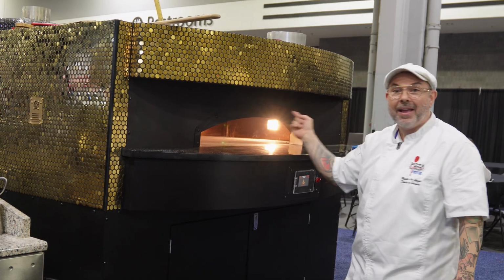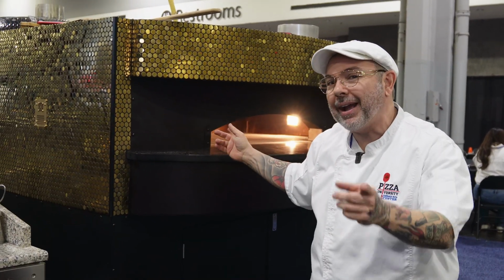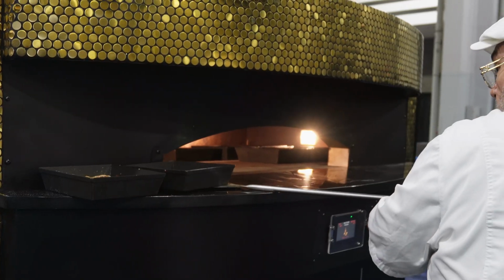Making Focaccia Bread in the New Electric MS Series Oven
Watch Master Pizzaiolo Leo Spizzirri put the all-new Marra Forni Electric MS Series Oven to the test at the NAFEM Show 2025! In this demo, Chef Leo prepares a beautifully golden focaccia bread, showcasing the oven’s precision, even heat distribution, and energy efficiency.

Designed for high-performance baking, the MS Series brings the power of a traditional Italian oven into a versatile electric format, perfect for any kitchen setup. Whether you're making pizza, bread, or roasted dishes, this oven delivers consistent, high-quality results every time.